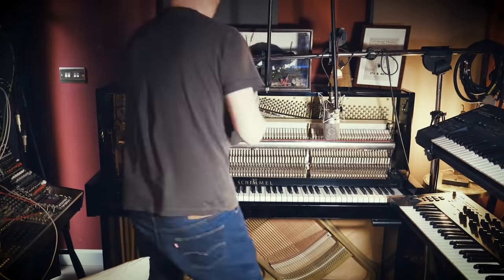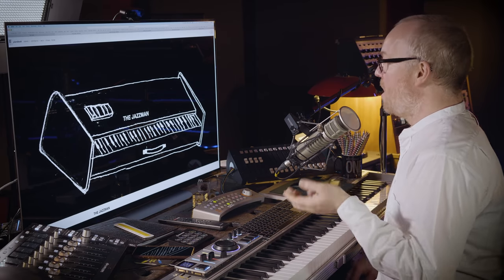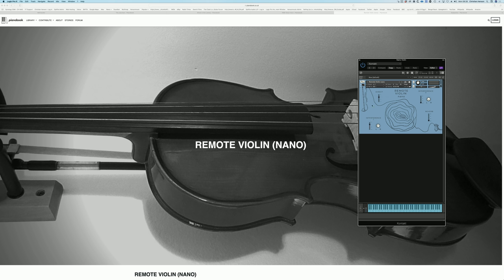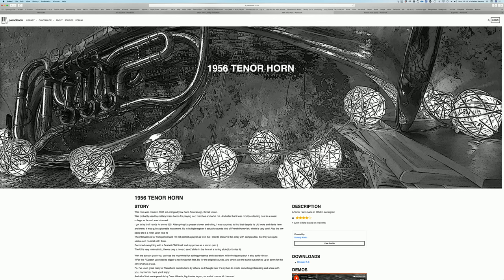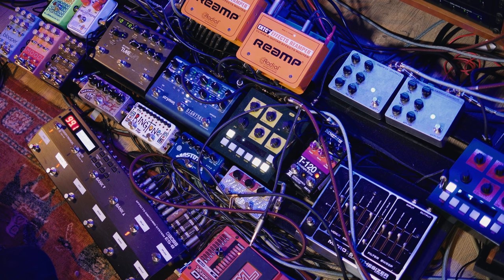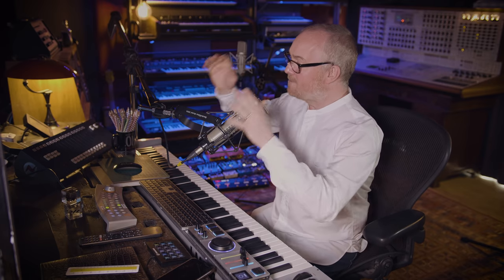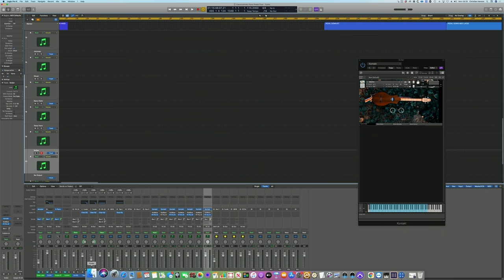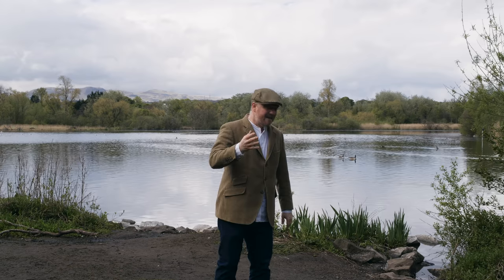How To Mangle Samples Like A Pro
In this month’s pianobook I have a go at using a recent “pedal bomb” set up I’ve been using for a massive Spitfire project to put my “Claustrophobic Piano” through the ringer to create a “Cool Piano”. Whilst also looking at highlights from April’s pianobook submissions and how they have inspired me.

Audio Artemis (and their forthcoming book “The Basics Of Kontakt Sampling”.